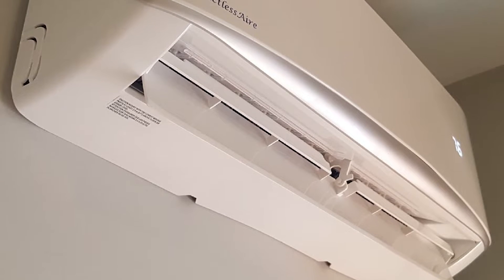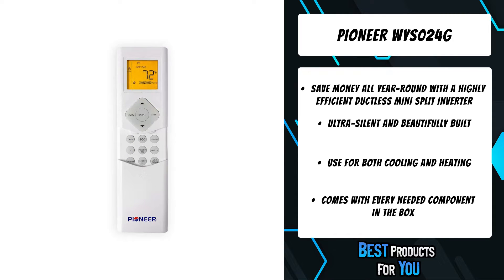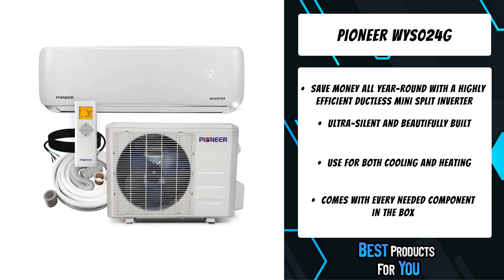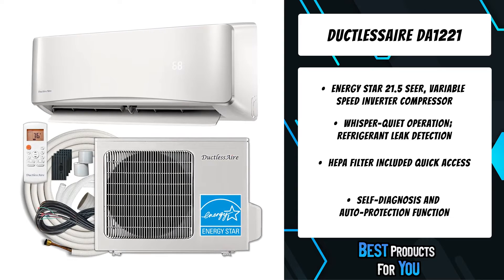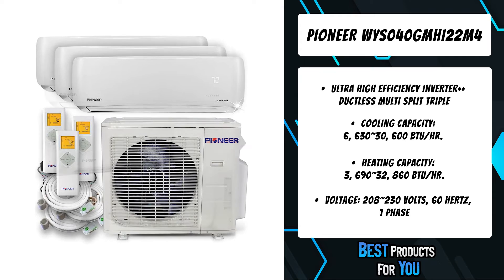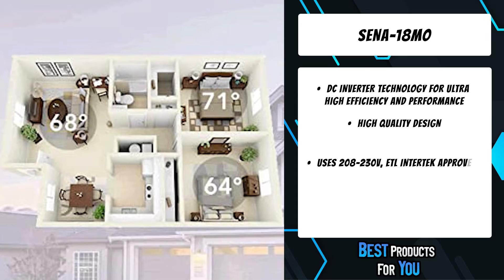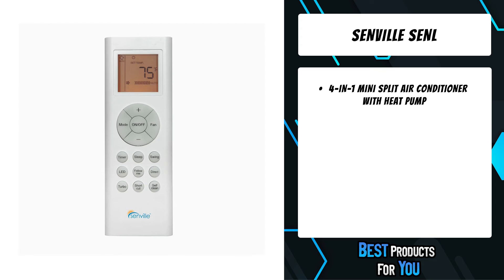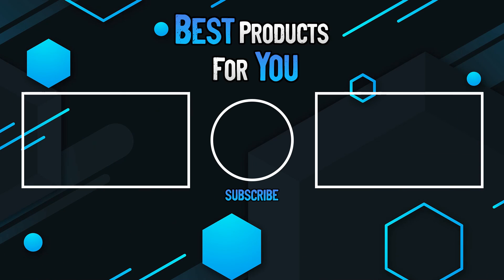Best Mini Splits Air Conditioners 2022 | TOP 5 Ductless Air Conditioners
5. Pioneer WYS024G-19 (Amazon)
4. DuctlessAire DA1221-H2 (Amazon)
3. PIONEER WYS040GMHI22M4 (Amazon)
2. Senville SENA-18MO-209 (Amazon)
1. Senville SENL-09CD (Amazon)

Are you looking for the Best Mini Splits Air Conditioners in 2022? In this video I will show you the best mini splits air conditioners on amazon.